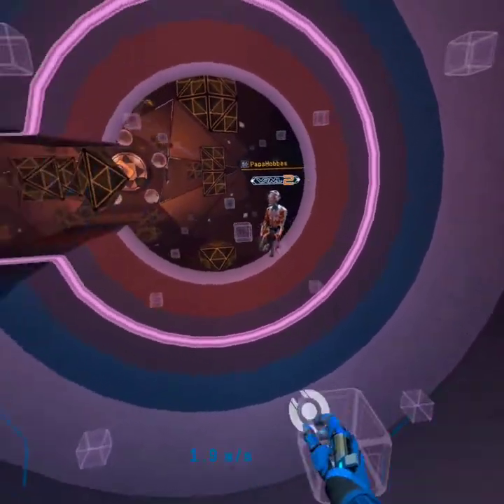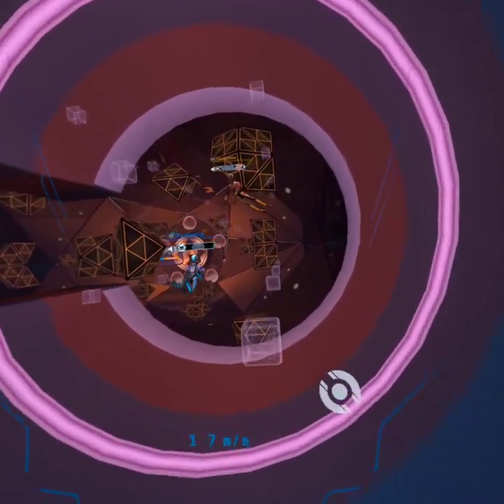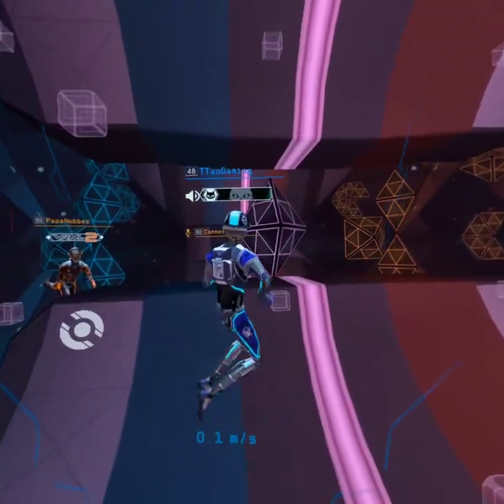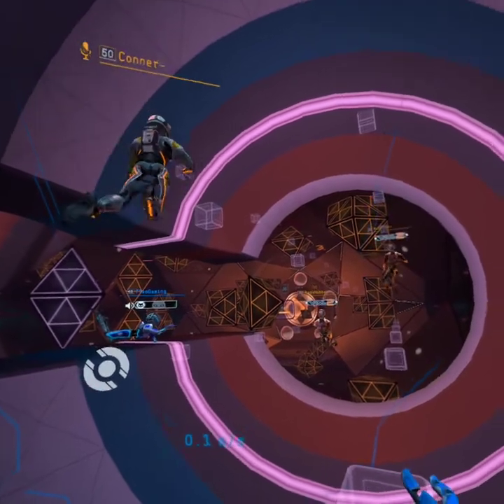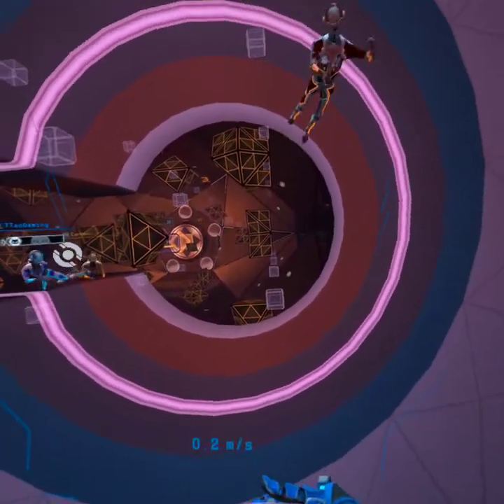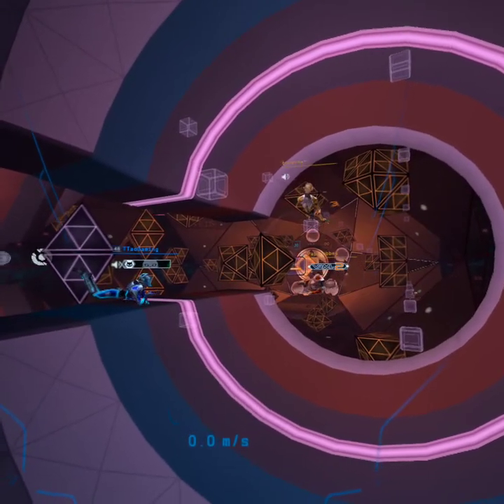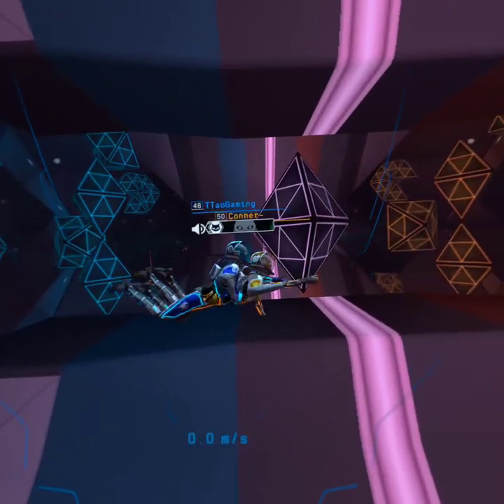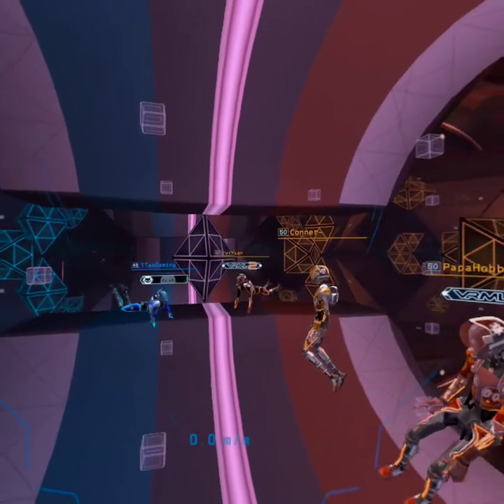TT's Regrabbing Drill (Echo Arena)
Multi-step drill for learning regrabbing you can practice on your own - no regrabbing partner necessary!

Thanks to TT (in game name ttaogaming) for developing this drill and sharing it with the community!